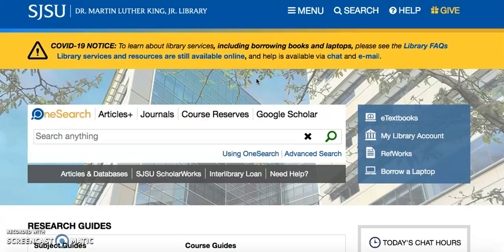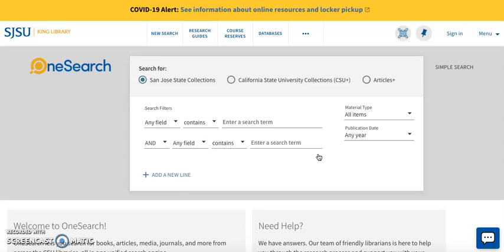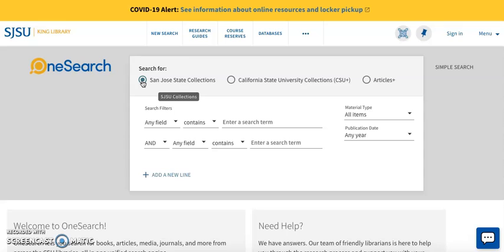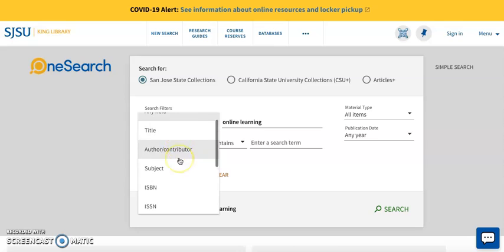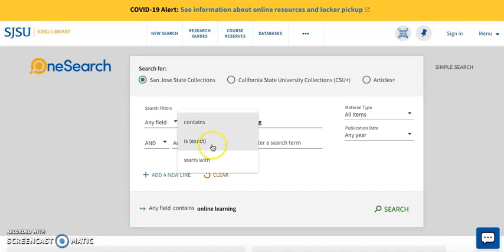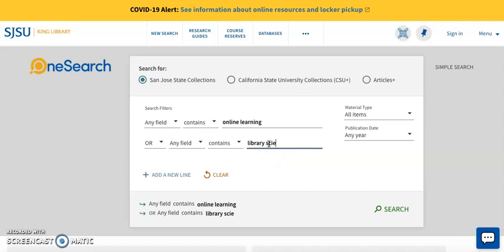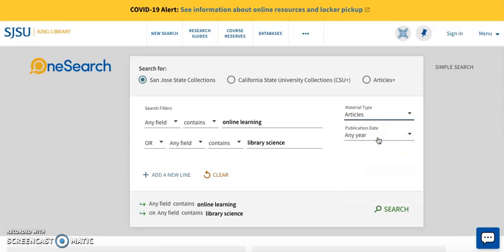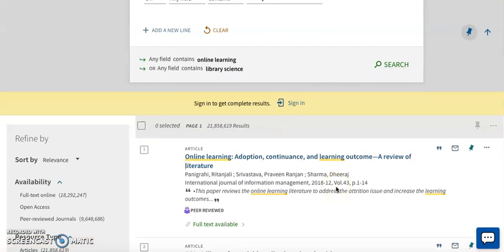Performing an Advanced Search in OneSearch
Watch this instructional tutorial to learn the basics of how to conduct an advanced search through SJSU King Library's OneSearch platform!